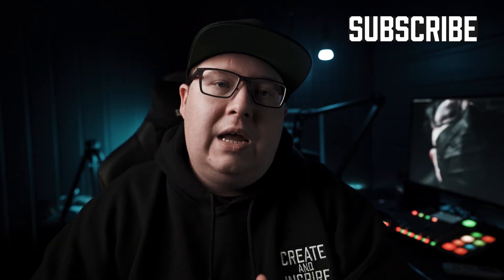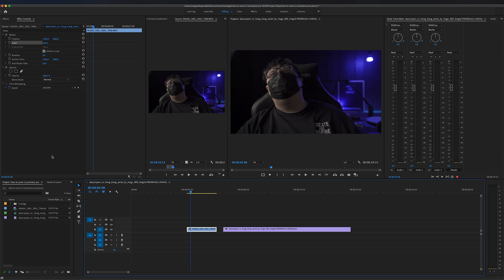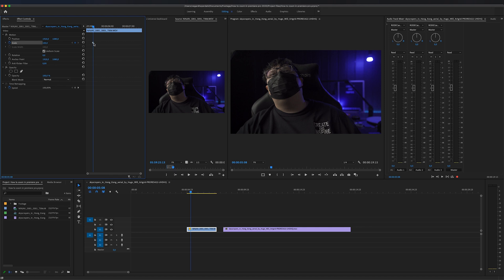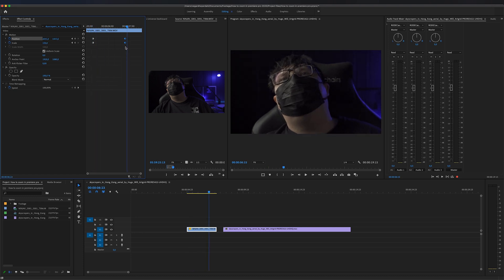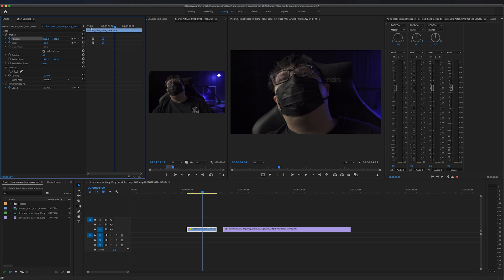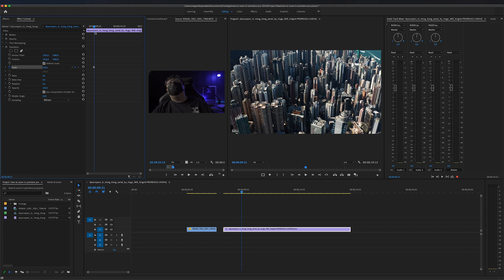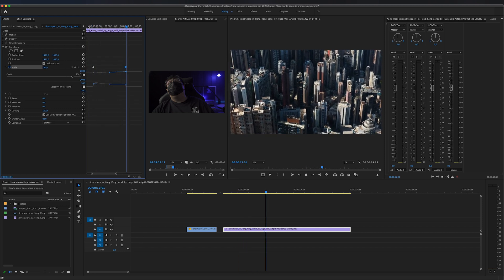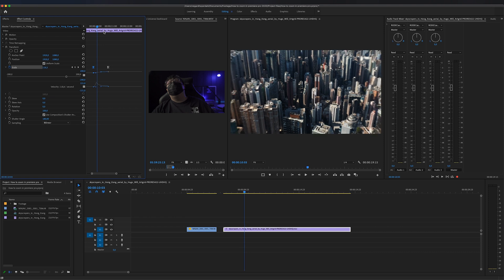Premiere Pro: How To Do A Smooth Zoom Effect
Today i will show you how to do a SMOOTH ZOOM effect in Premiere pro cc to make your zooms more dynamic.
This tutorial will show you how to motion blur your zoom effect in premiere pro cc that will look so much better than a regular zoom effect with no motion blur. I will show you everything from basic zoom cuts to more advanced smooth zooming effects that you can use in your videos.

Timestamps

00:00 Intro
00:31 Explaining what you will learn
00:50 Basic scaling
02:08 Understanding Keyframing
03:51 Ease In and Out on keyframes
04:43 Using the transform effect and advanced settings
07:50 Outro/What to watch next